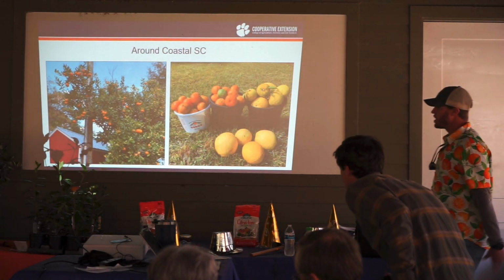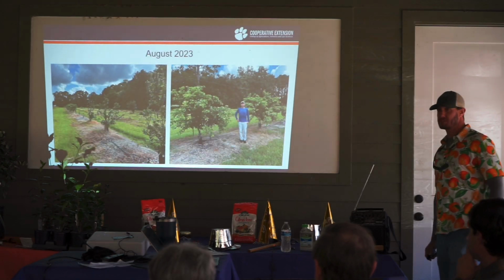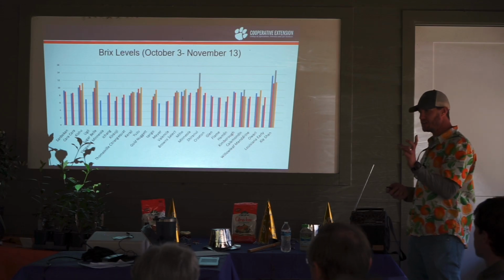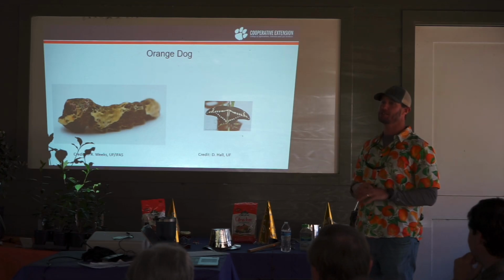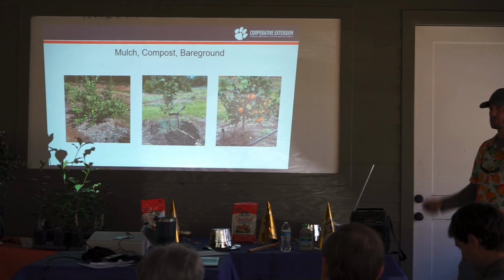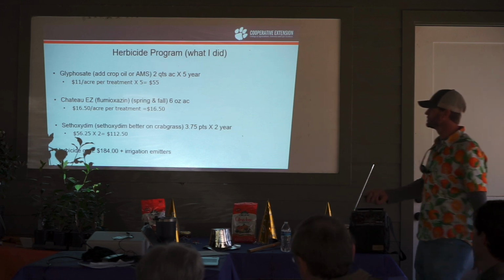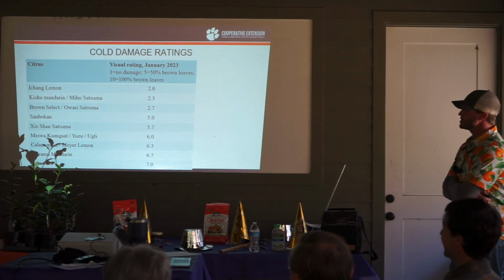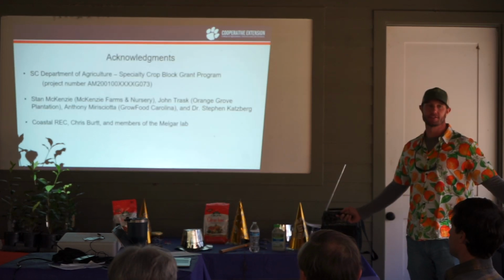What We Have Learned from 4 Years in Citrus - Zack Snipes, Clemson Extension